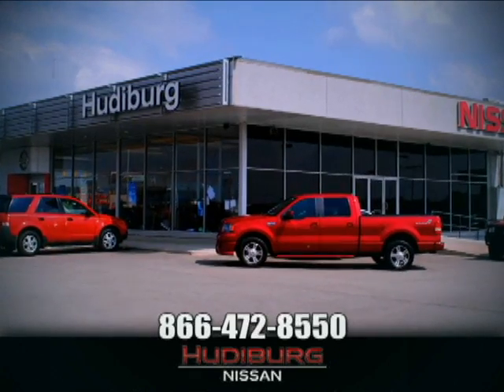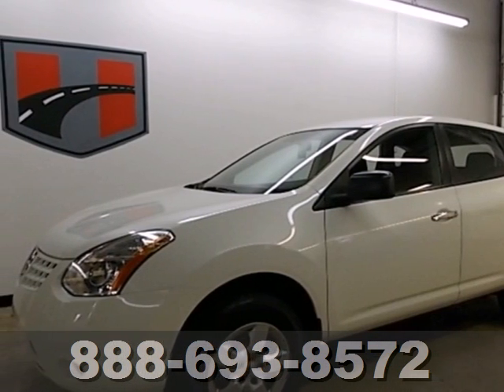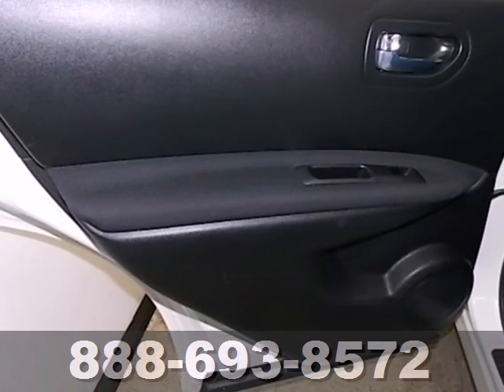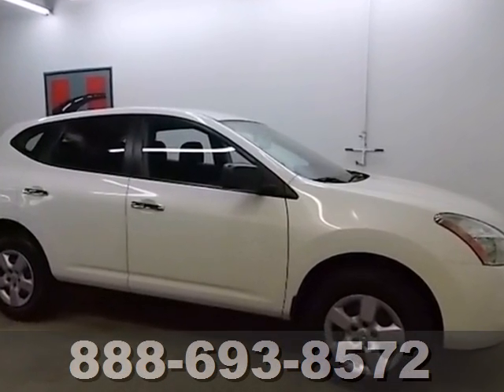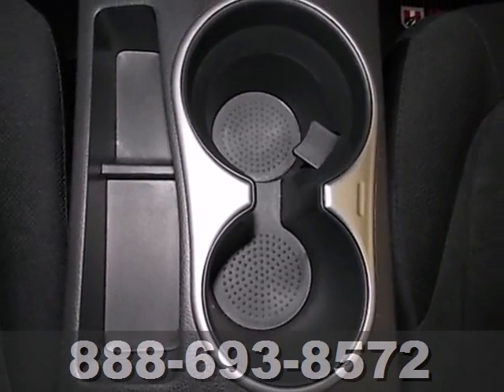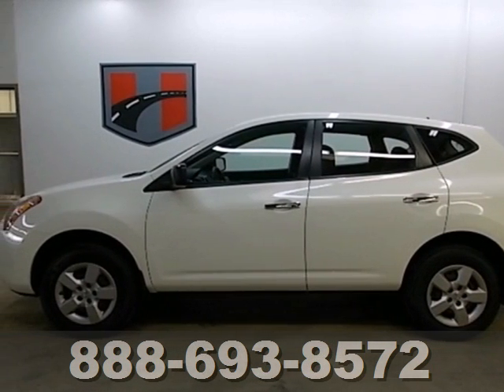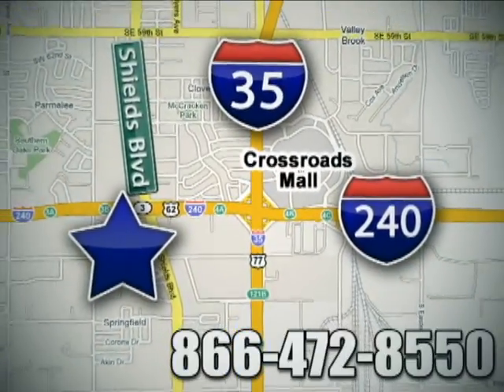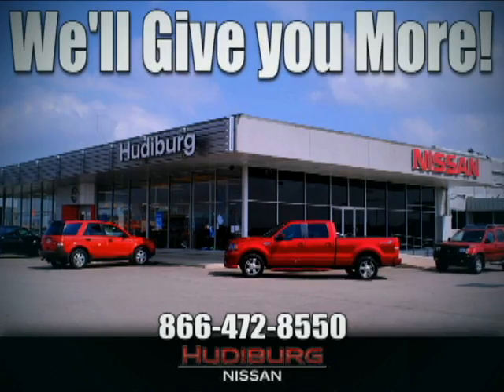2010 Nissan ROGUE Oklahoma-City OK Norman OK Tulsa, OK P6067 - SOLD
Year: 2010
Make: Nissan
Model: ROGUE
Trim: S
Engine: 2.5 Liter 4 Cylinder
Transmission: Automatic
Color: White
Interior: Black
Mileage: 37058
Stock #: P6067
AWD. WONDERFUL FUEL EFFICIENCY FOR AN SUV! ALL THE RIGHT INGREDIENTS! THERE IS NO BETTER TIME THAN NOW TO BUY THIS CHARMING 2010 NISSAN ROGUE. ENJOY THE SAFETY AND GREAT VISIBILITY WHEN YOU SIT UP HIG